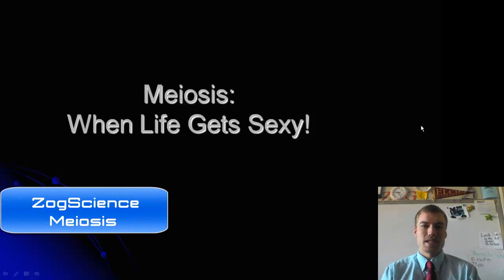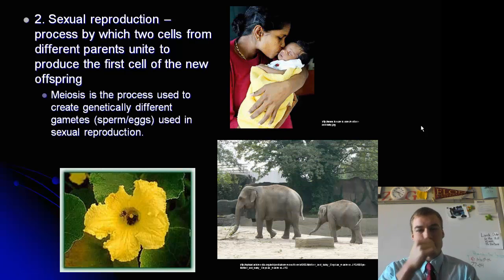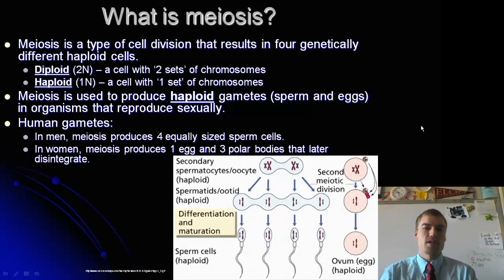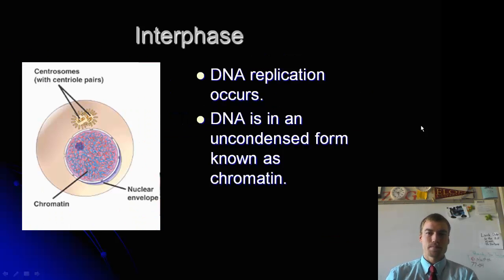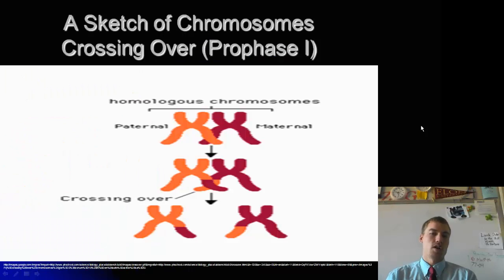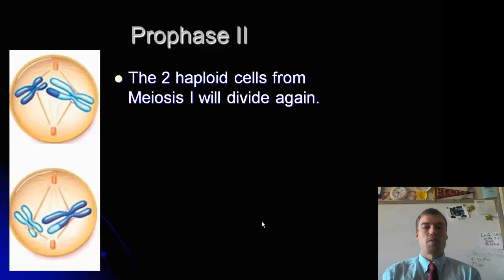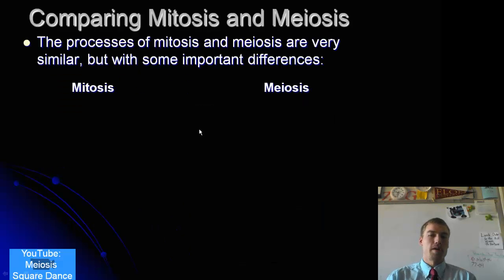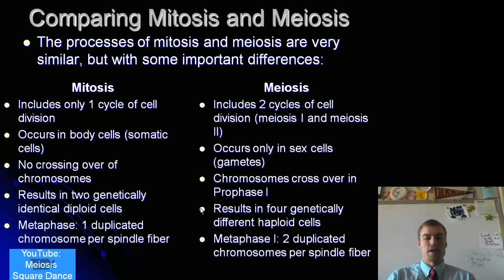Meiosis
Notes on Meiosis and Sexual Reproduction